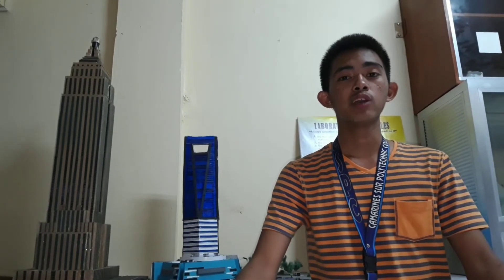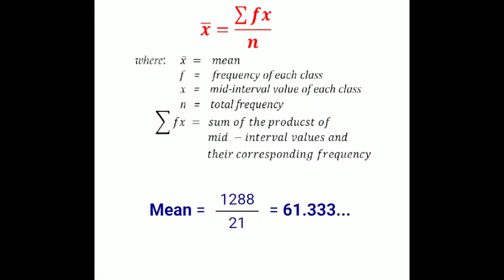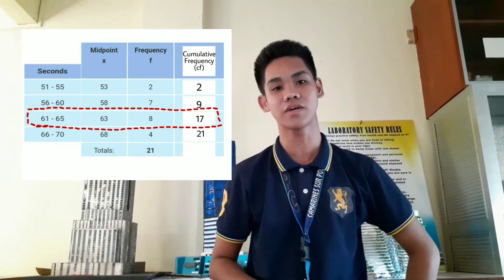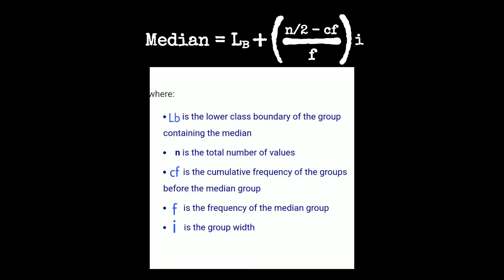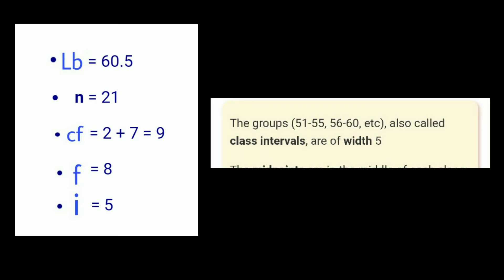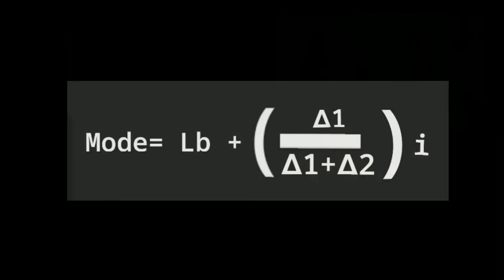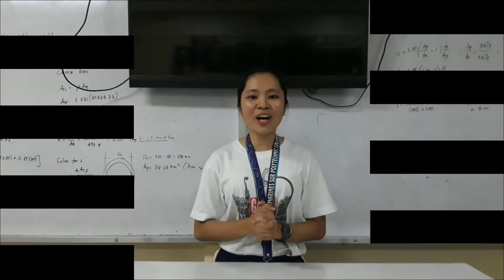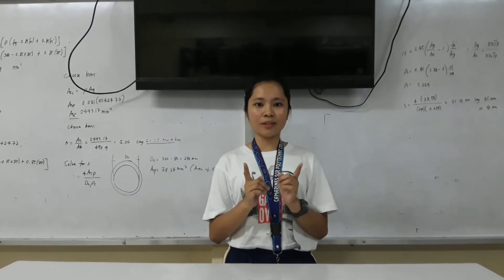Measures of Central Tendency (Grouped Data)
This is a tutorial video about the "Measures of Central Tendency - Grouped Data" created by the Bachelor of Science in Civil Engineering students of the 1st semester of academic year 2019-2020 as part of their requirements in Mathematics in the Modern World.